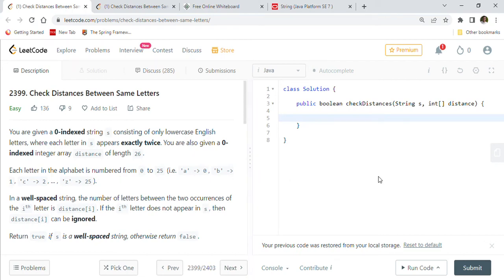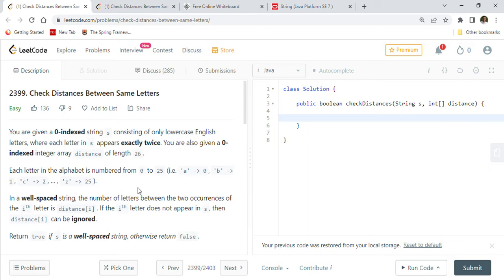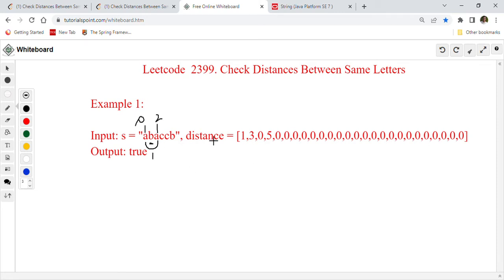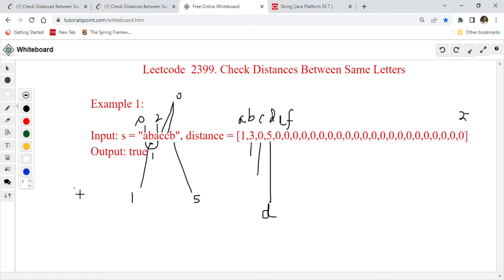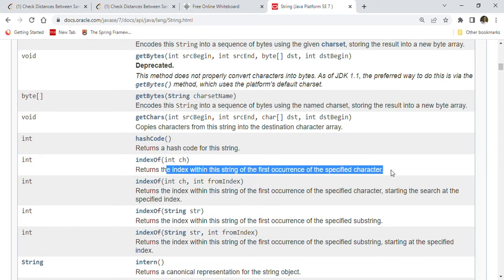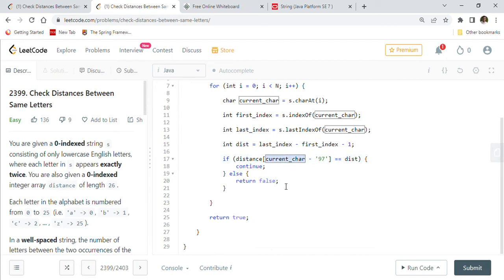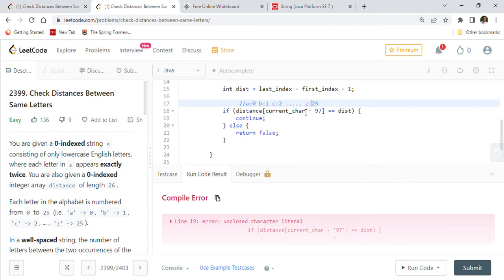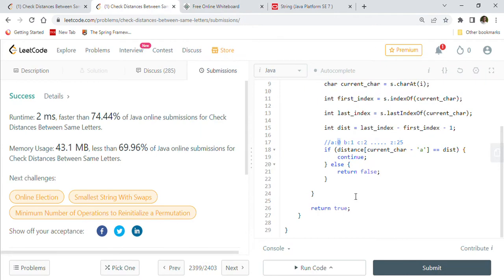Leetcode 2399 Check Distances Between Same Letters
You are given a 0-indexed string s consisting of only lowercase English letters, where each letter in s appears exactly twice. You are also given a 0-indexed integer array distance of length 26.

Return true if s is a well-spaced string, otherwise return false.